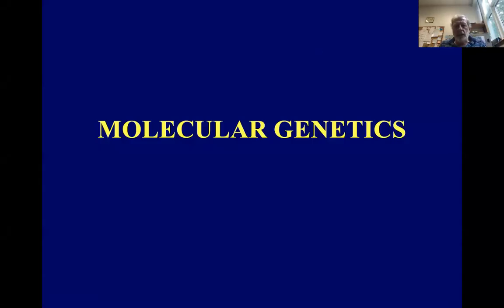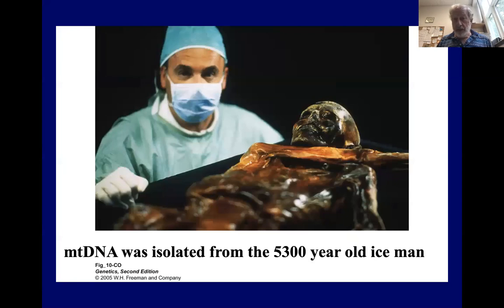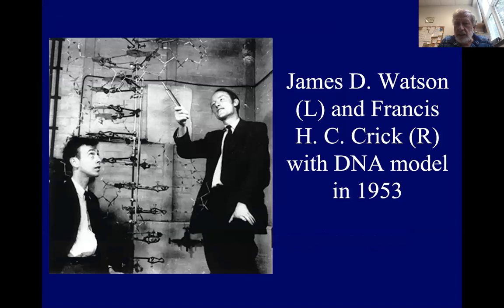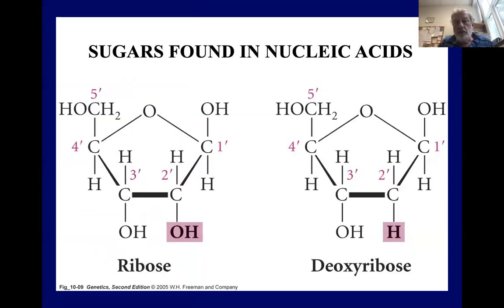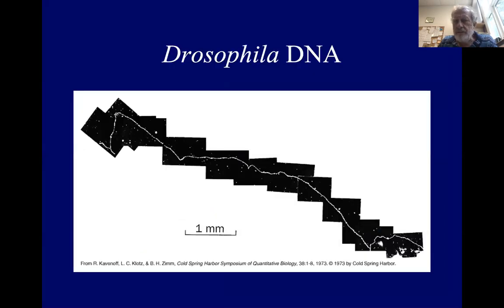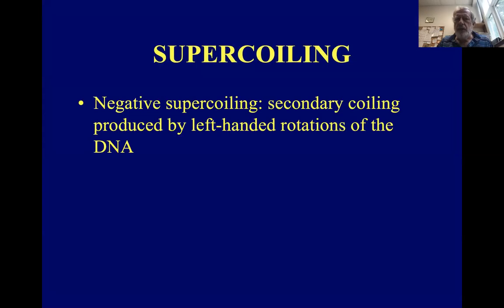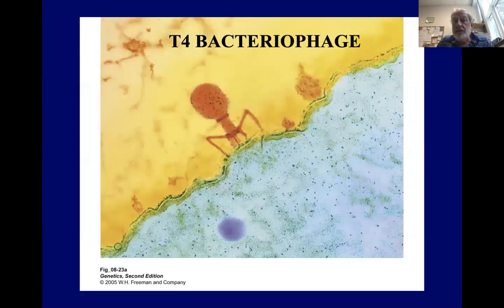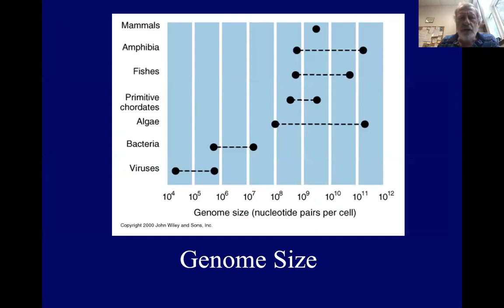Ch. 10 lecture